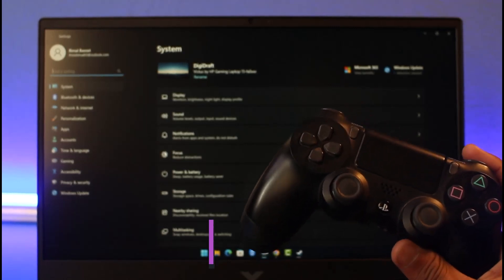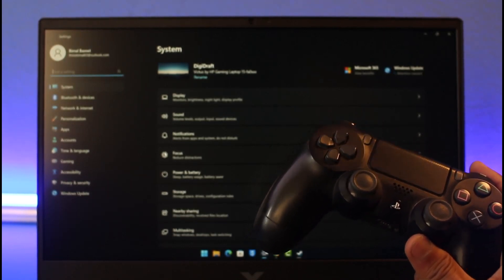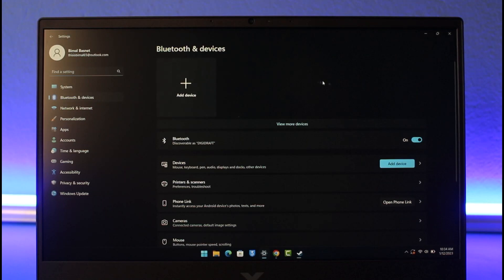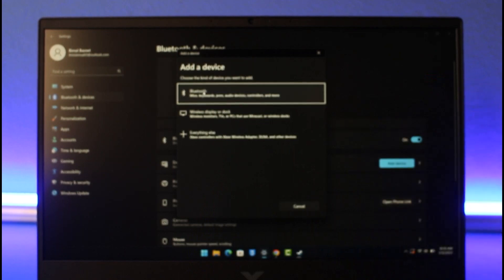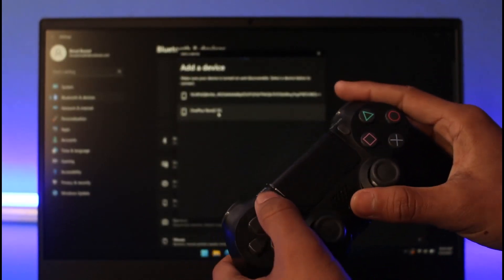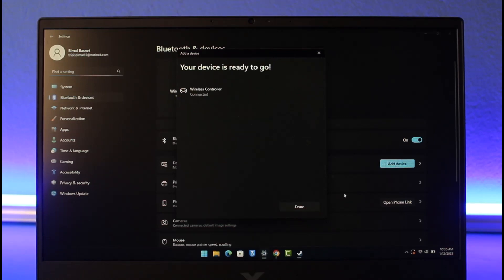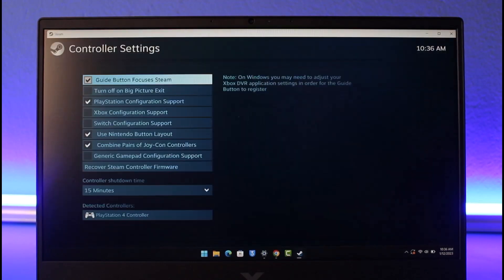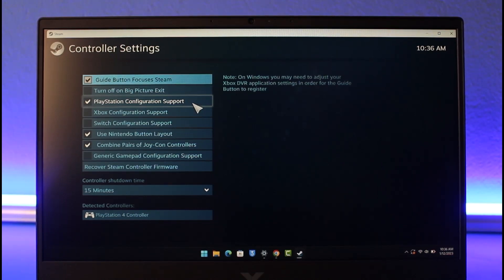How to Pair Your PS4 Controller to PC !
In this video, I will show you how to pair and connect your PlayStation controller to your laptop or PC.

~  Chapters:
0:00 Introduction
0:14 Pair Your PS4 Controller to PC
1:32 Word of Advice
2:10 Conclusion